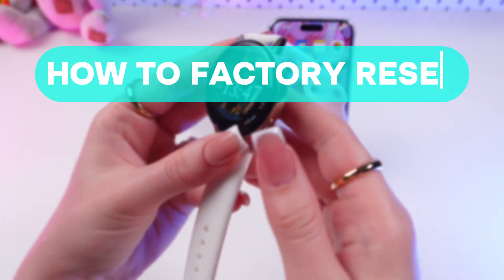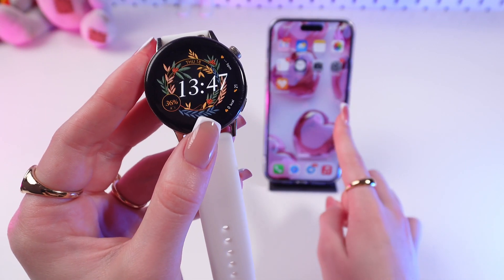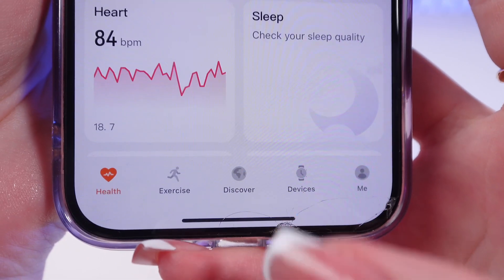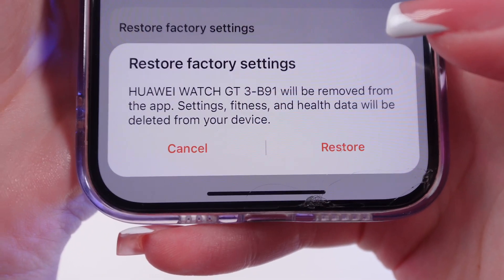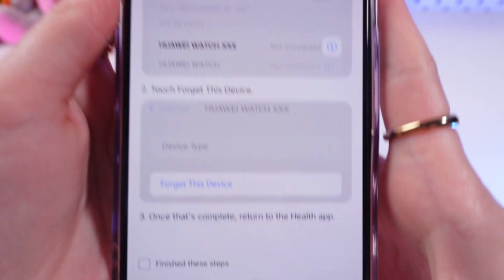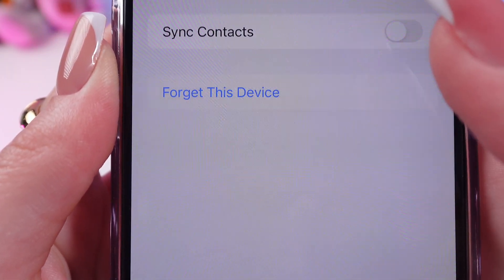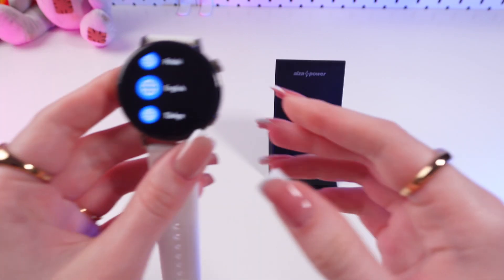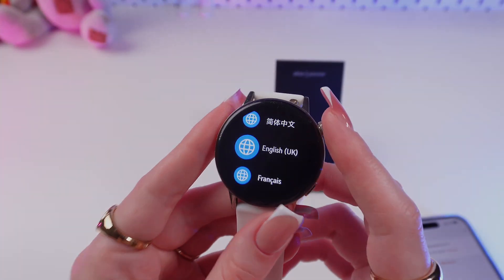How to Factory Reset Huawei Watch GT 3 through Huawei Health App: Quick Guide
Troubleshoot your Huawei Watch GT 3 by performing a factory reset. This video tutorial provides clear instructions on how to initiate a factory reset using the Huawei Health app. Resolve common watch issues and restore your device to its original settings.